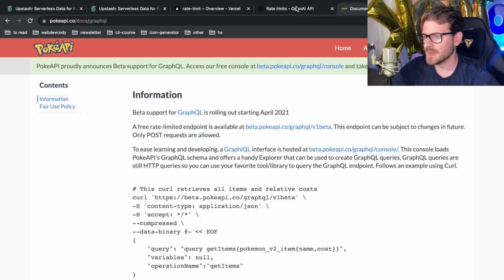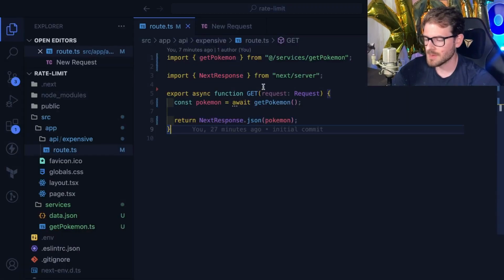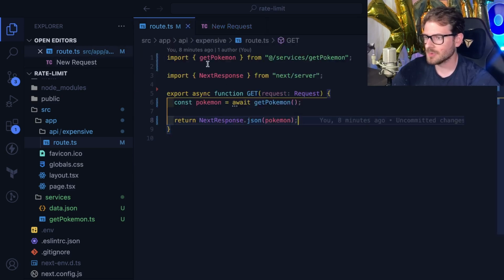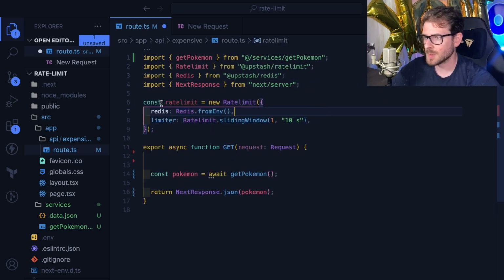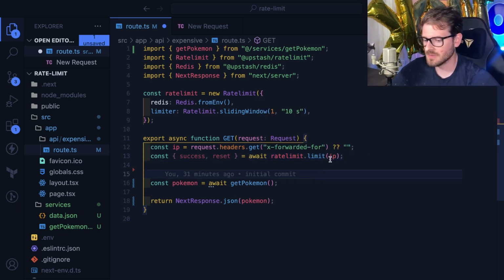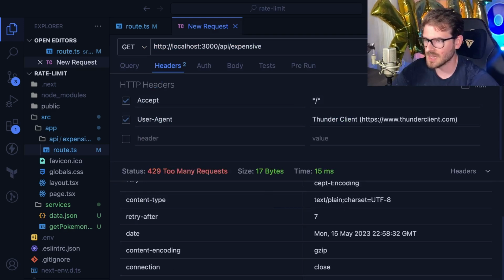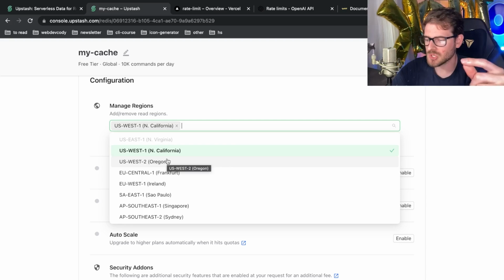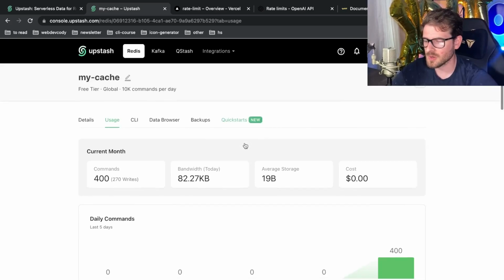This is the best way to protect your APIs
Be sure to check out if you want an easy way to setup a redis cluster to rate limit your apis.